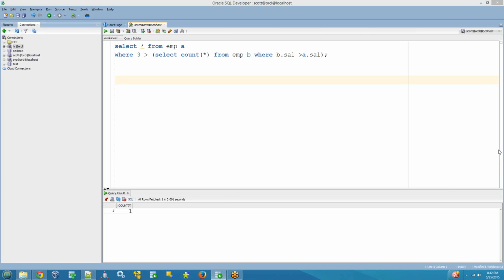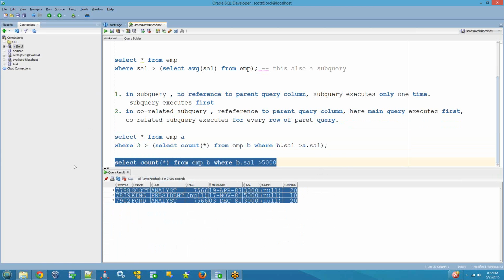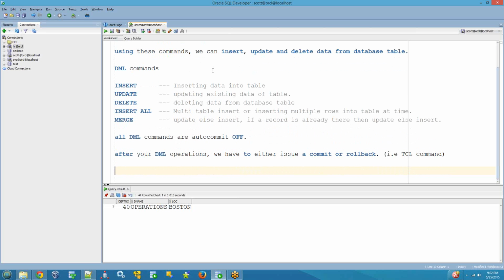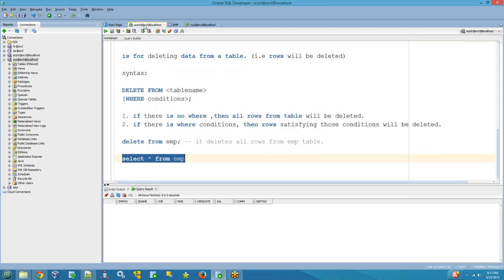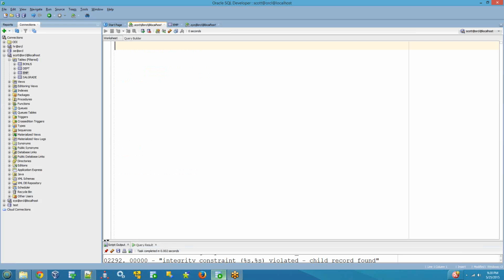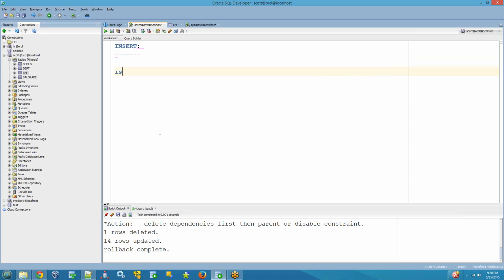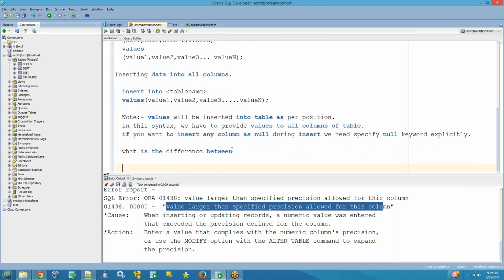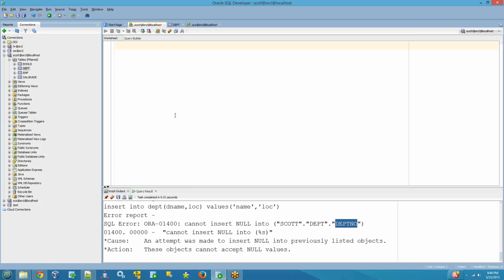2015 05 25 20 42 Oracle Batch 101 Clase 11 SQL 10